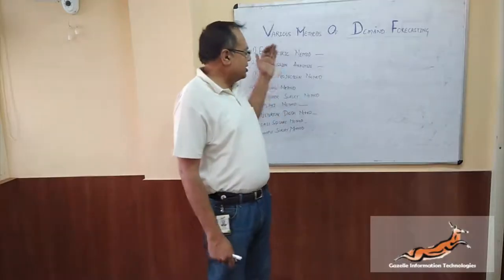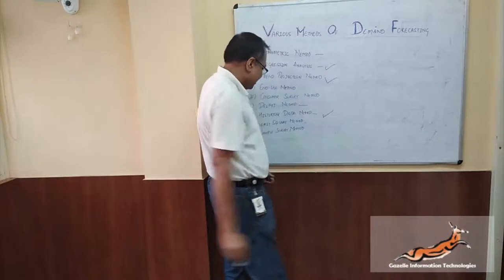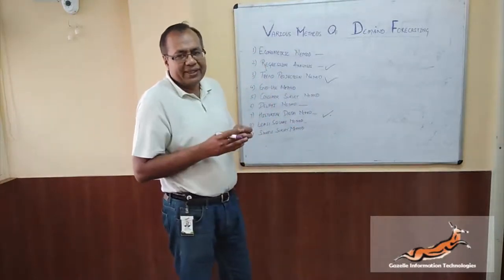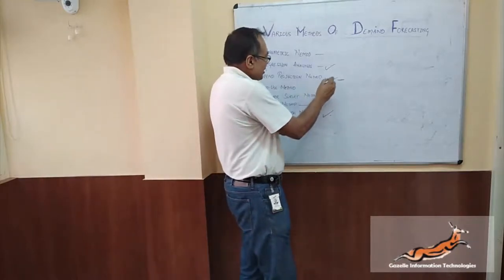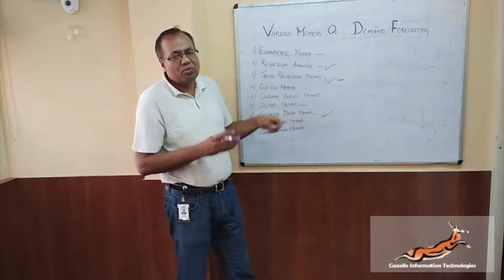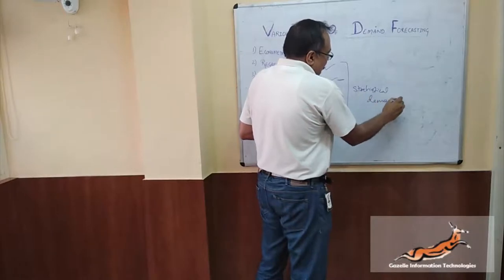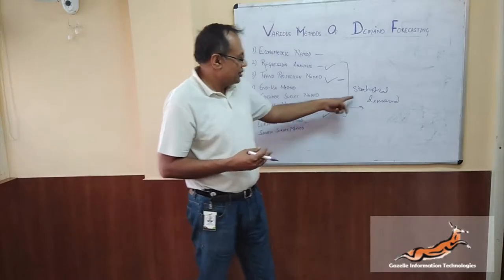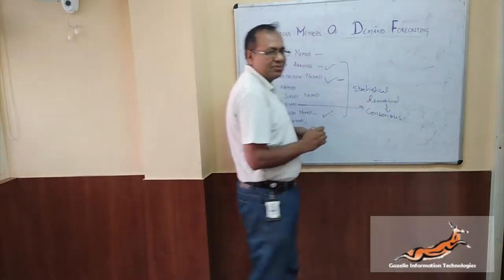Popular Demand Forecasting Tools Used Nowadays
There are different Demand Forecasting Tools that can be used.

However some techniques edge others in terms of practical applications.

Mr. Kirit Goyal, CEO & Managing Director, Gazelle Information Technologies (a leading Supply Chain Consulting Company of India), explains top forecasting tools being used nowadays.